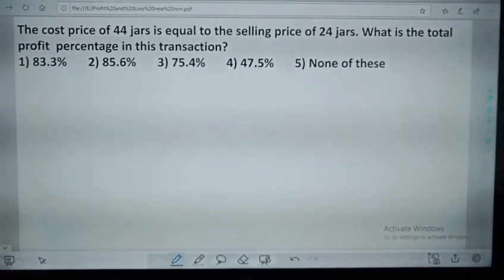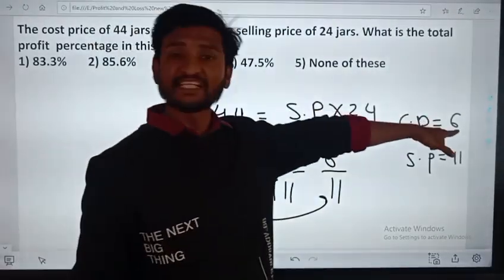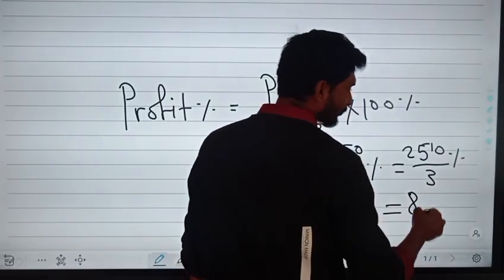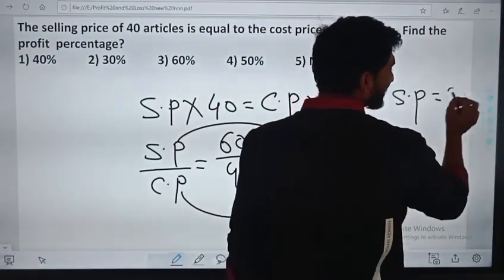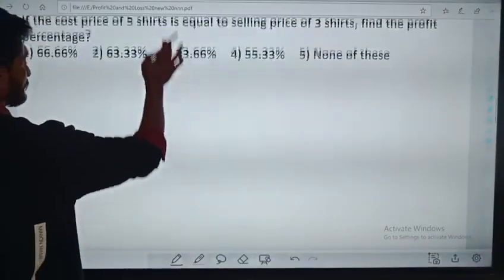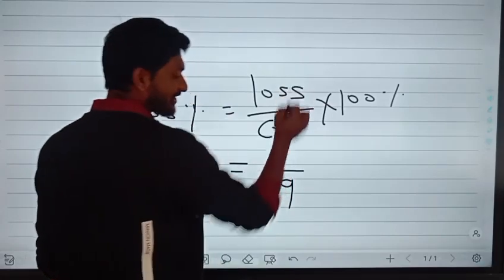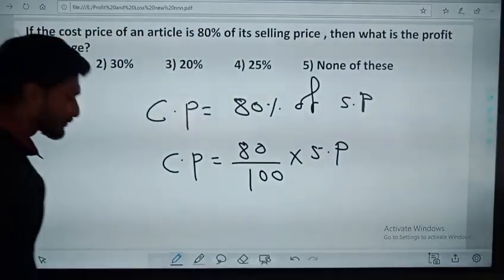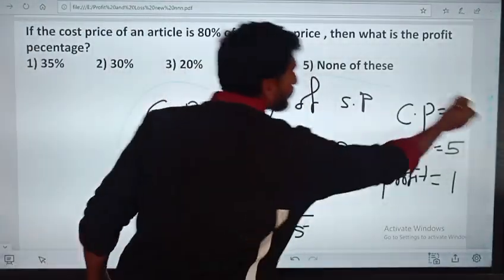profit and loss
Profit and Loss concept and tricks